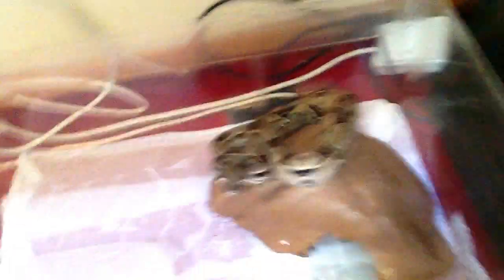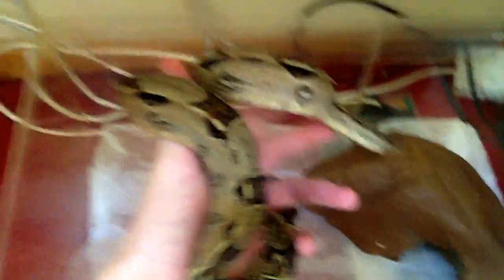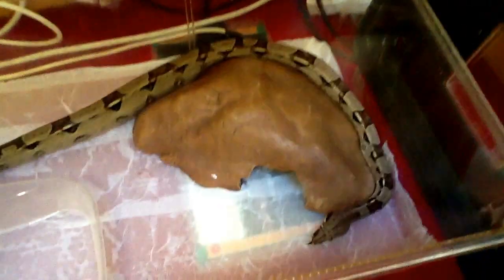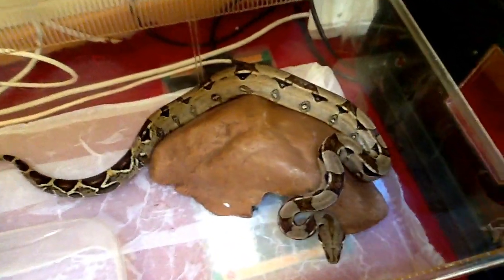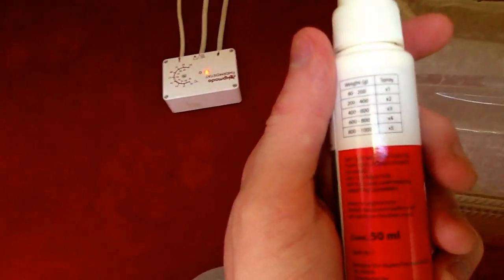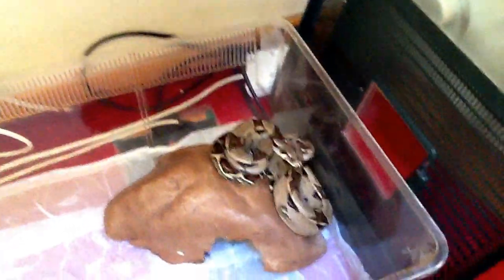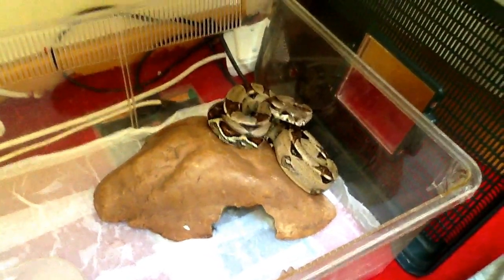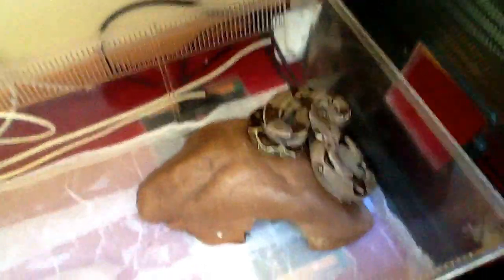Collection update (boa constrictor)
A little update on the changes I have made